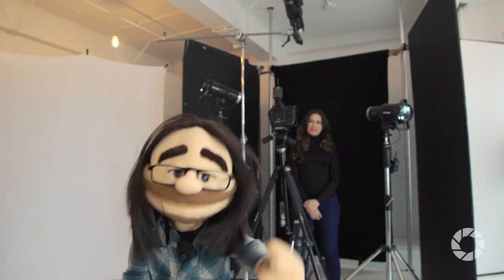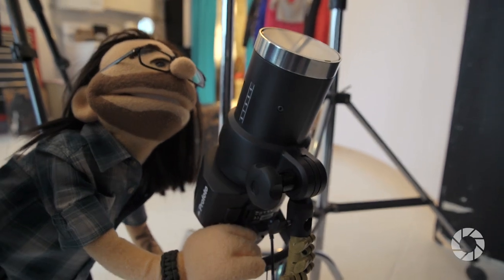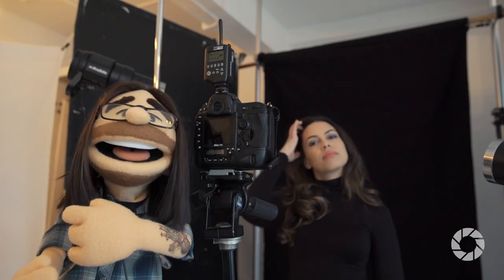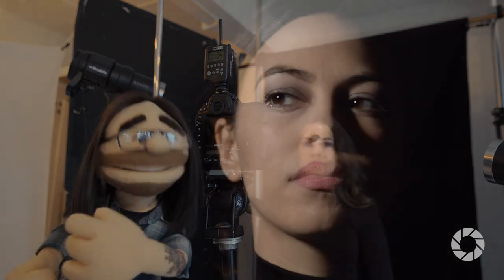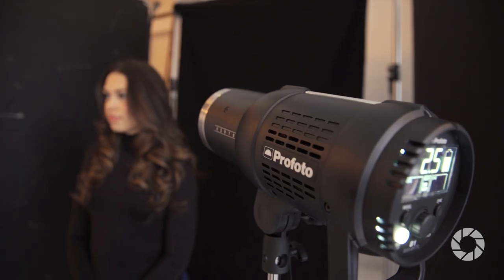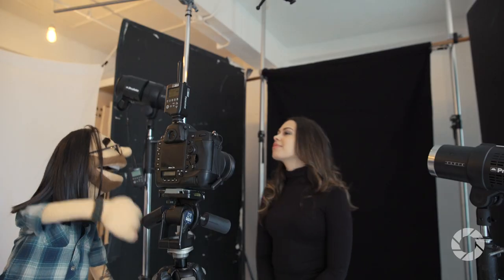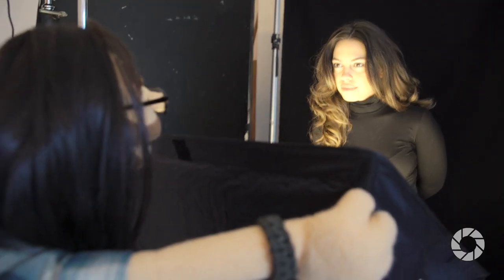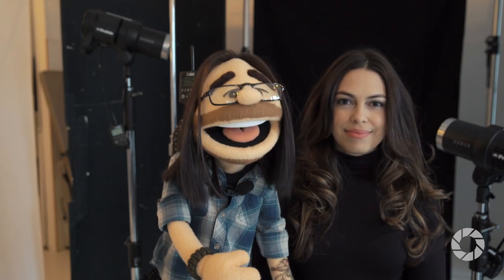4 Simple Ways To Light the Face - OnSet ep. 74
Join Daniel Norton OnSet as he demonstrates the dramatic changes lighting position can have on your subject's face.